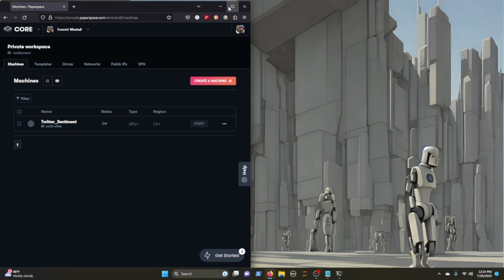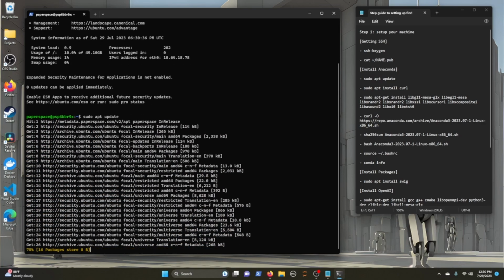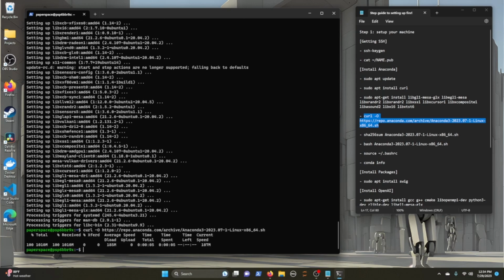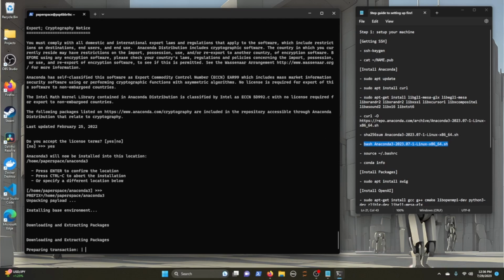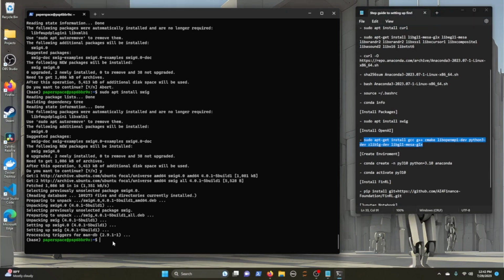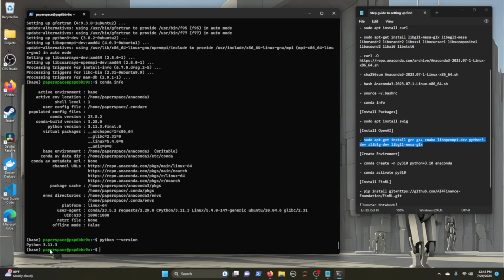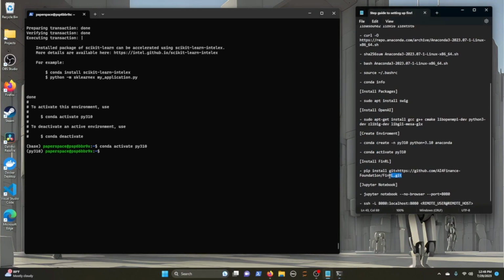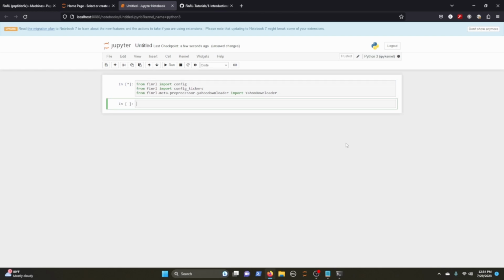Step-by-Step Install Guide for FinRL Setup in the Cloud: SSH Ubuntu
Access the private GitHub repository for my reinforcement learning research and signal processing API Hey, thanks for clicking on the video.

CHAPTERS
Step 1 - 2:36
Step 2 - 4:54
Step 3 - 13:53
Step 4 - 15:56
Step 5 - 19:54
Step 6 - 21:15

Keyword for the algorithm: Install FinRL AI stock trading crypto trading artificial intelligence training and testing agent quantitative finance algorithmic trading finance tutorial reinforcement learning deep learning python package cloud hosted install guide.